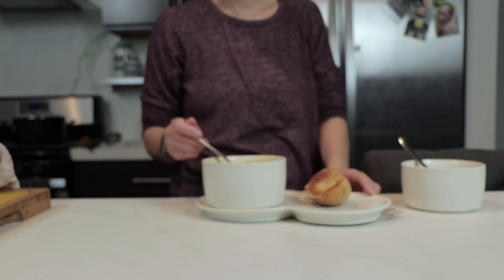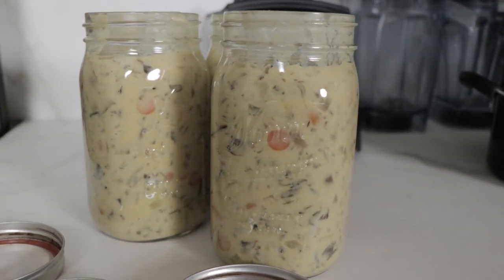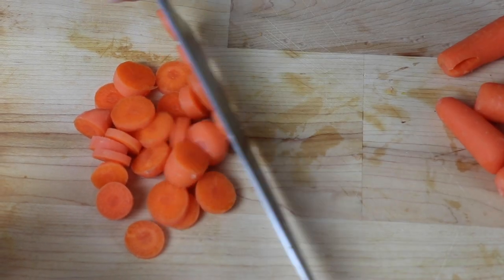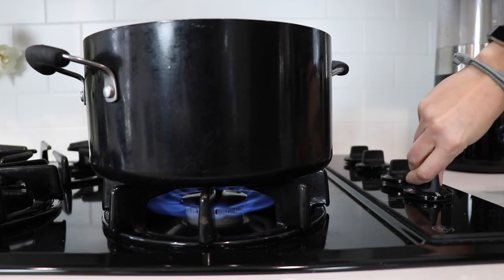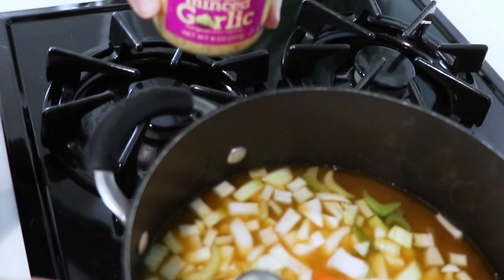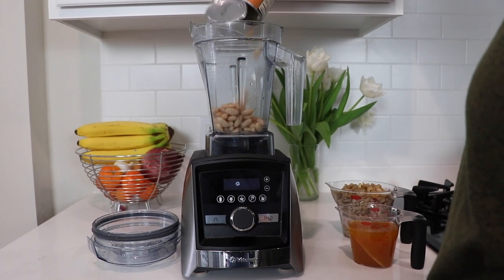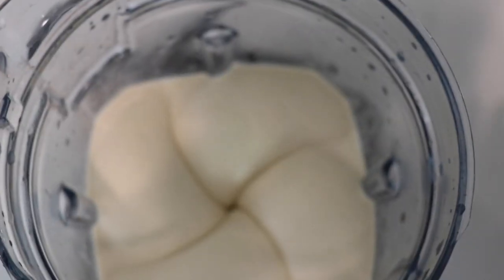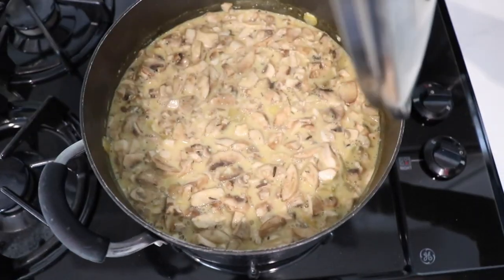Creamy Wild Rice Soup: Vegan Vitamix Recipe!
This vegan, creamy wild rice soup is by far our most popular recipe. This whole-food plant-based version of the Lunds & Byerlys classic is easy to make incredibly tasty. Vitamix is helpful but not required. Make it!

amazon (if you cannot buy direct)

†$20 off ascent is exclusive to US and Canada

Thank you in advance for using our links,
Shalva and Lenny Gale
Life is NOYOKE

VITAMIX (aff links... thanks!)

SMART SYSTEM VITAMIX

CLASSIC VITAMIX

SPACE SAVING VITAMIX

BEST FOR...